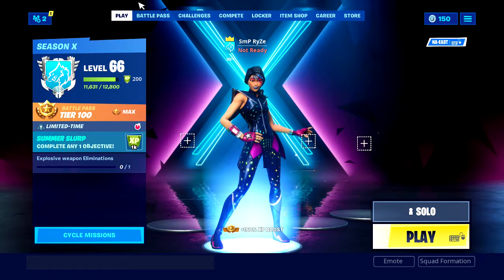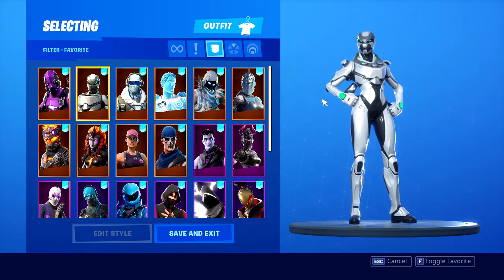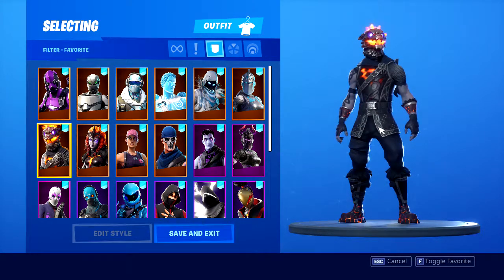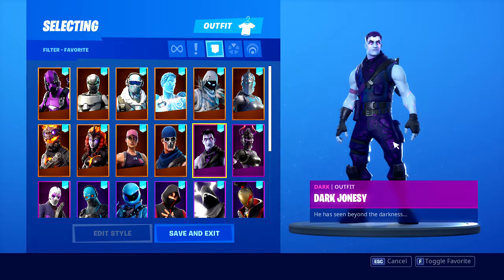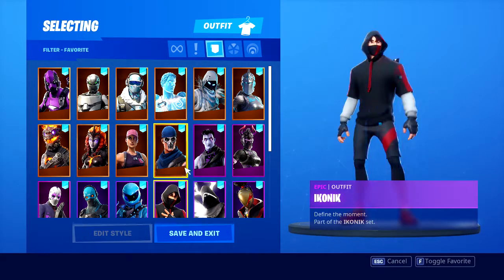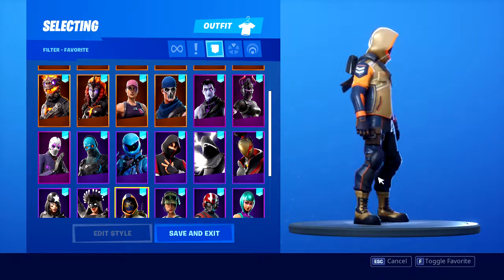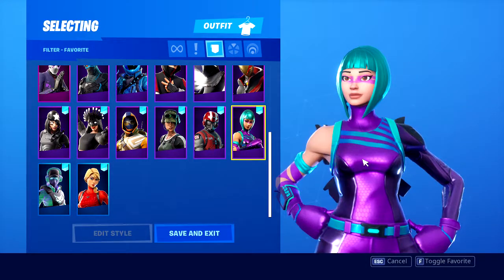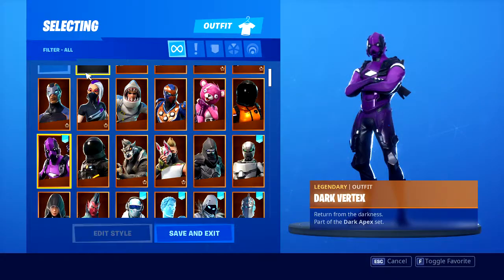ALL MY PROMO AND BUNDLE SKINS IN FORTNITE!!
HERE ARE ALL MY PROMO AND BUNDLE SKINS IN FORTNITE!!